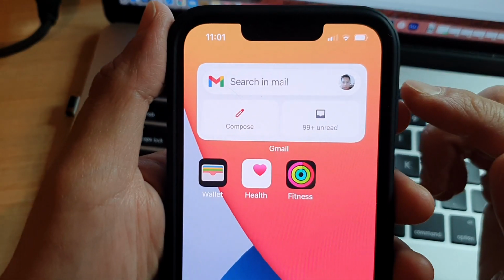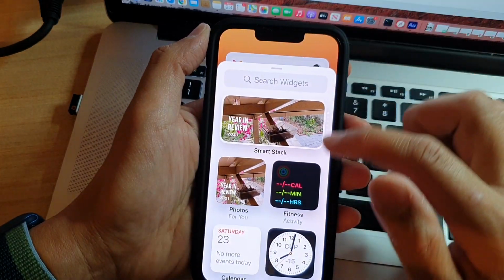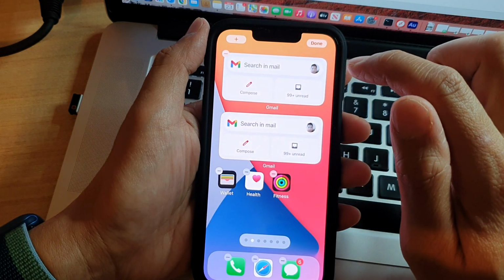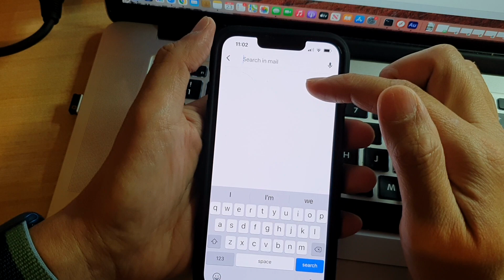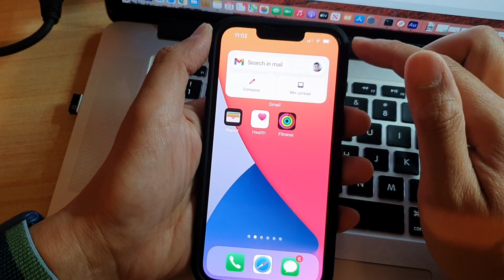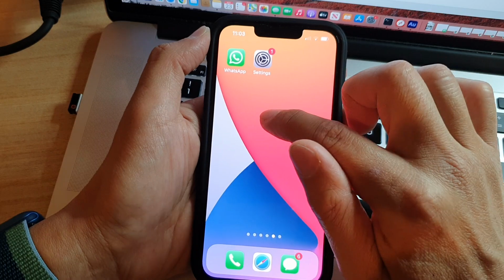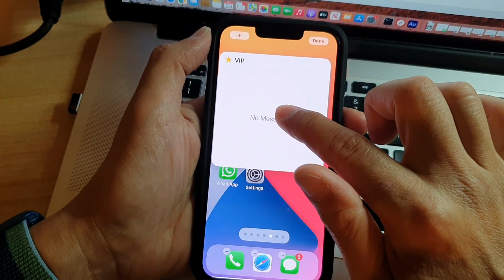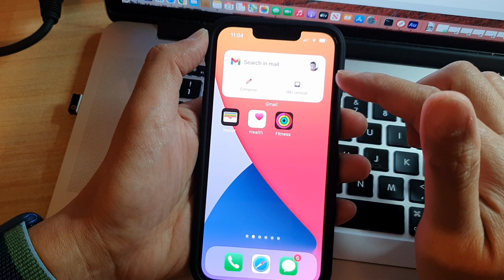iPhone 13/13 Pro: How to Add a Gmail Widget to the Home Screen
Learn how you can add a Gmail widget to the home screen on the iPhone 13 / iPhone 13 Pro.